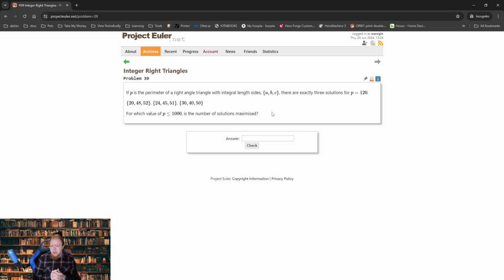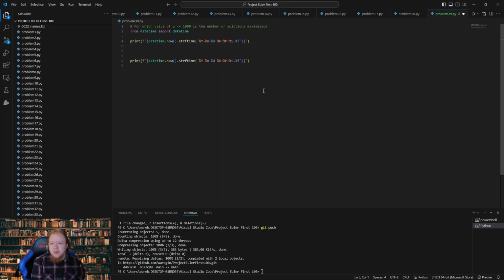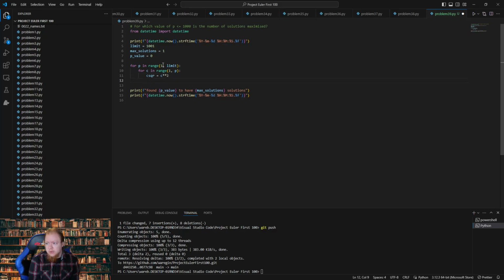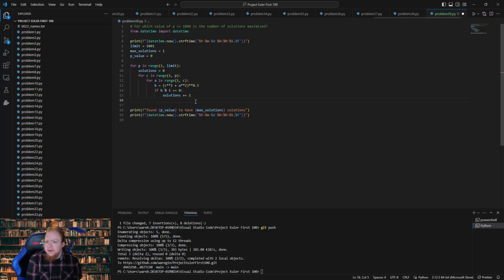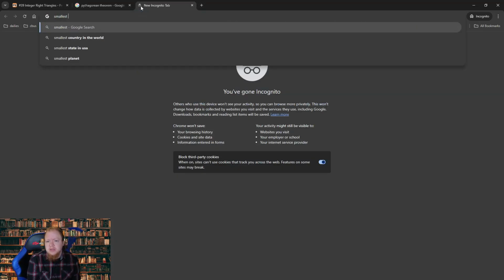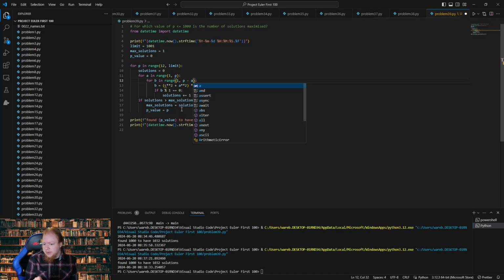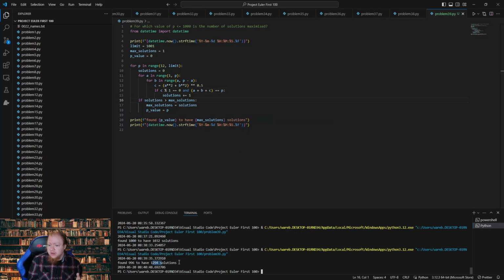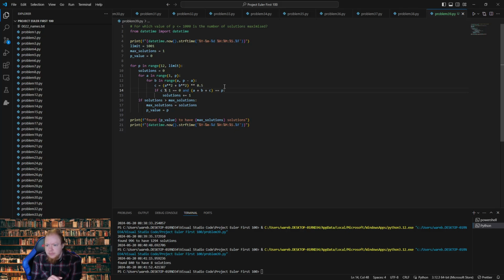Project Euler Problem 39: Integer Right Triangles